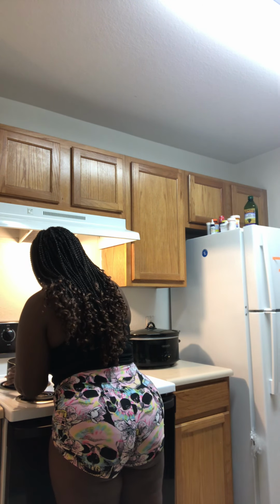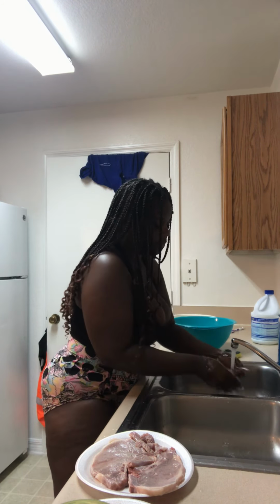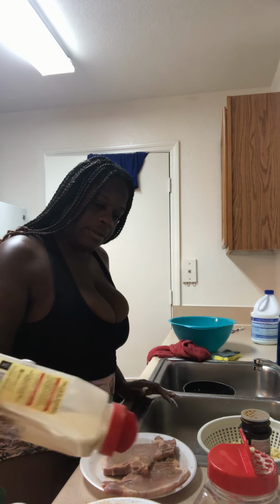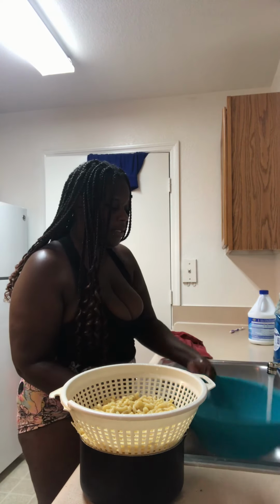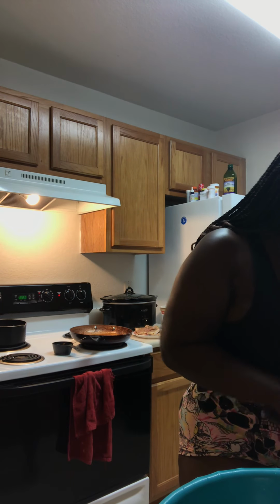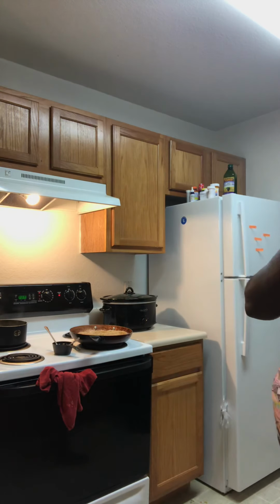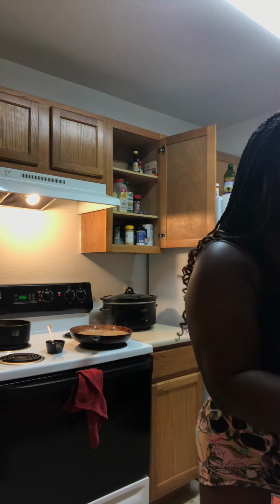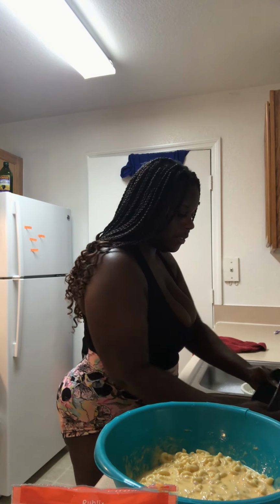Vlogging Sunday Dinner pt.1